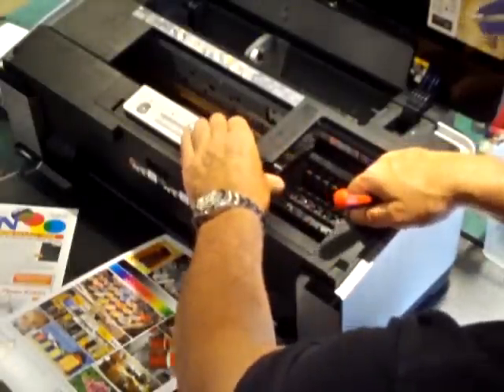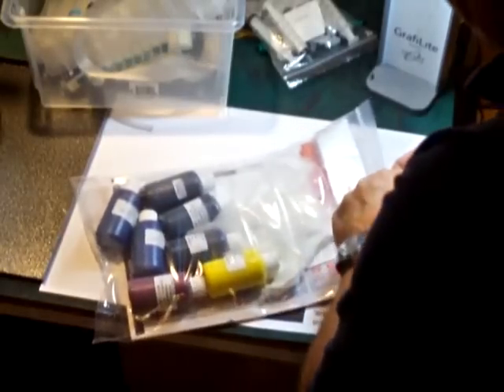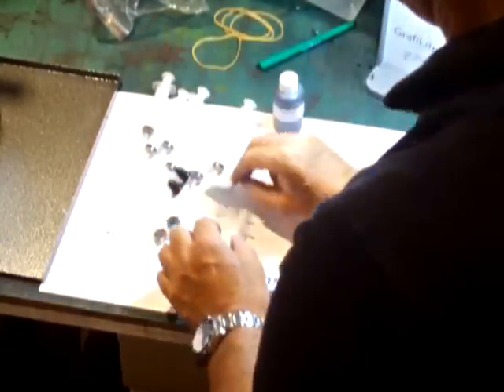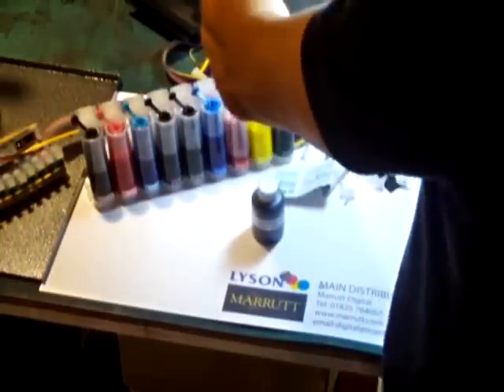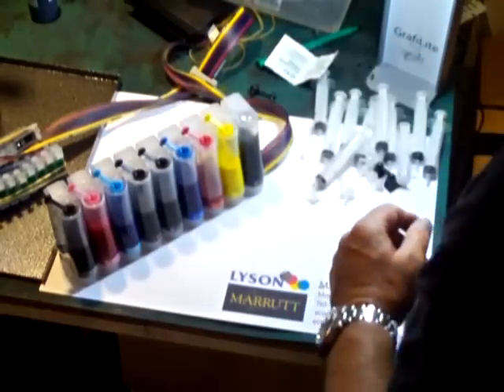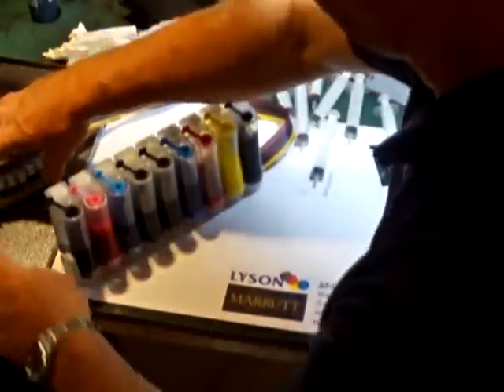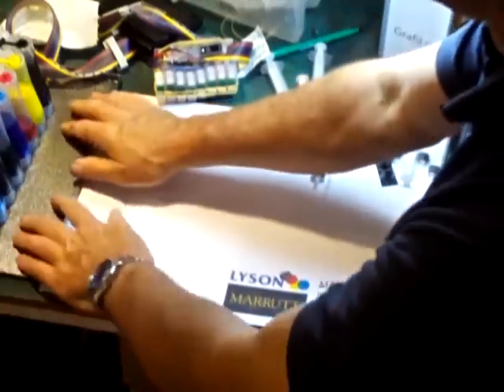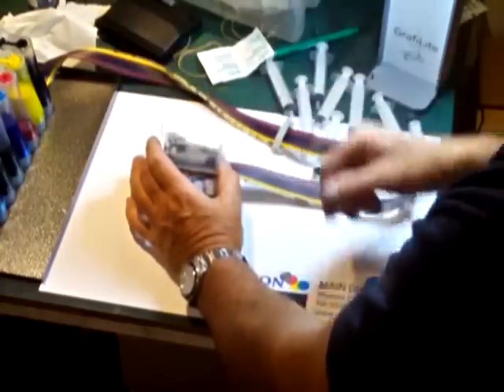Nine Channel Lyson CIS for Epson R2880 - pt 2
Demonstrates the Lyson Continuous Ink System for the Epson R2880 - Nine channels of Lyson PhotoChrome R-28 Pigment ink to alow you to change from Photo Black to Matte Black. for further info